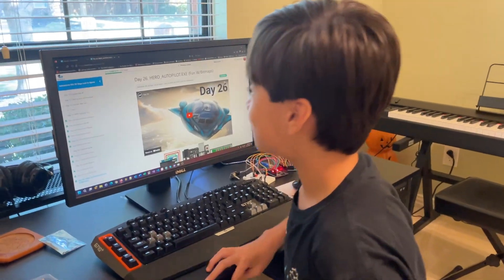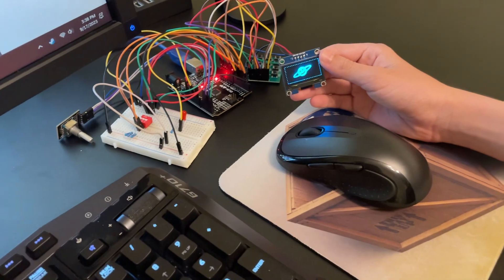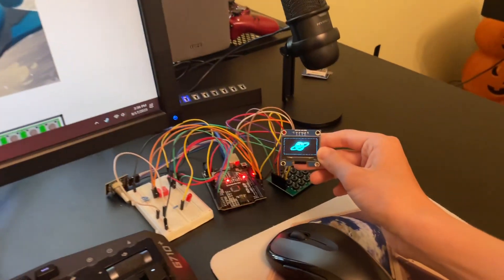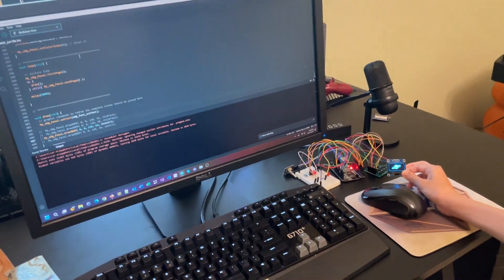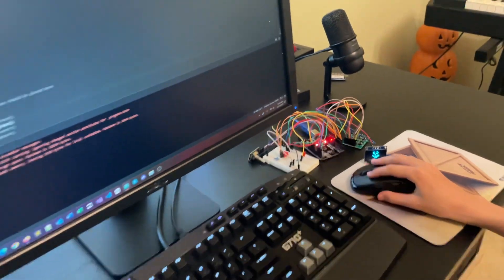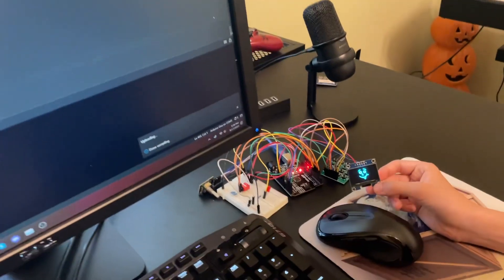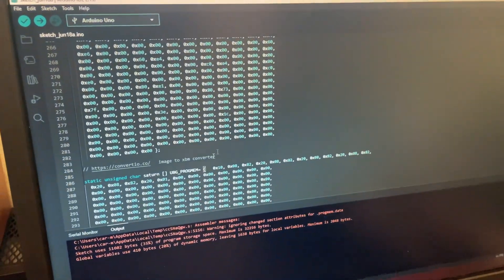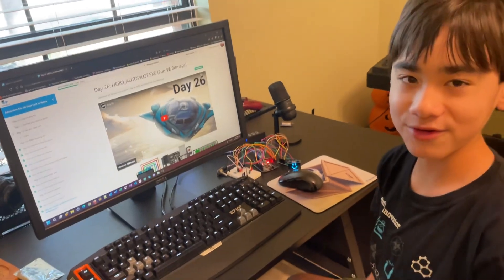Day 26, Hero on Autopilot, 30 Days Lost in Space,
Fun with Bitmaps